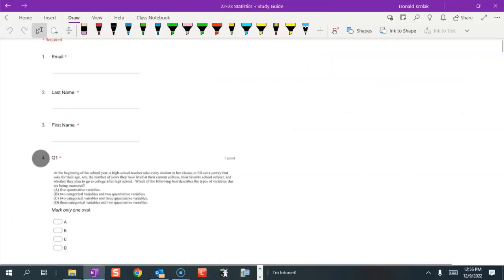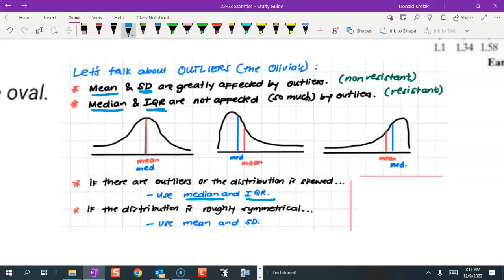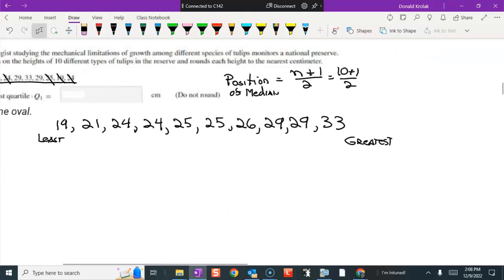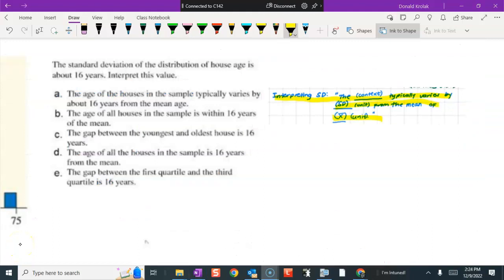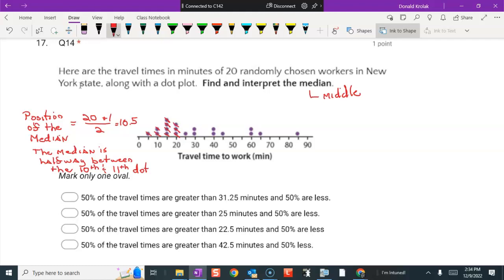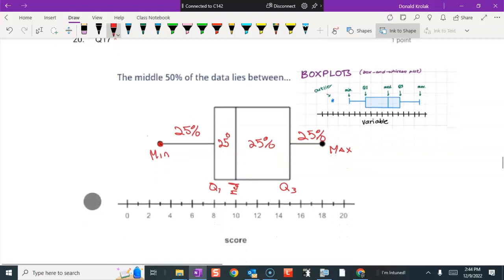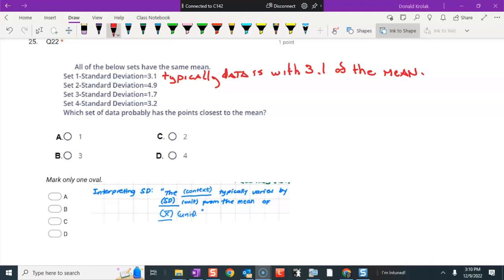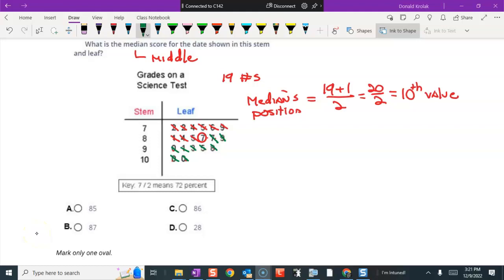Statistics 1st Sem Review #1 Ch 1 Solutions